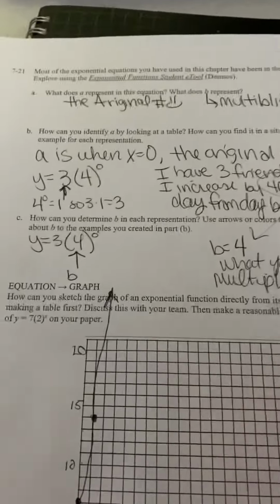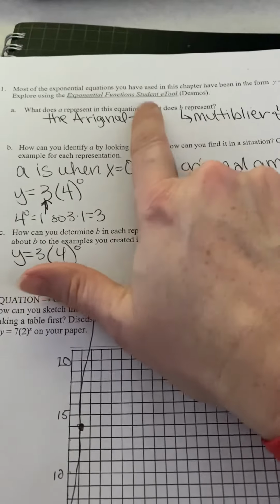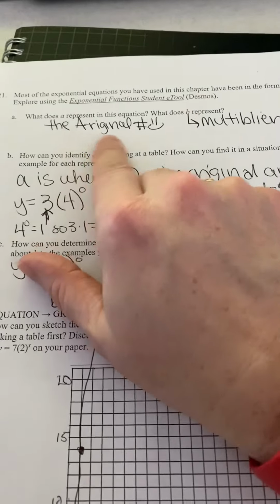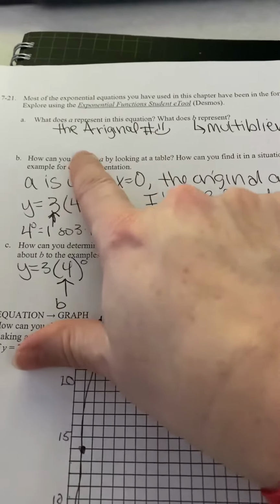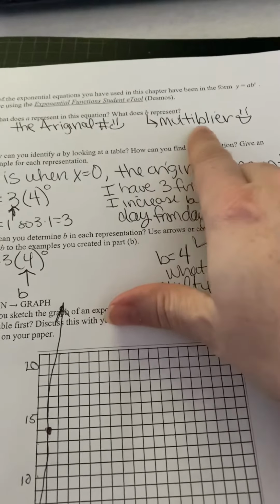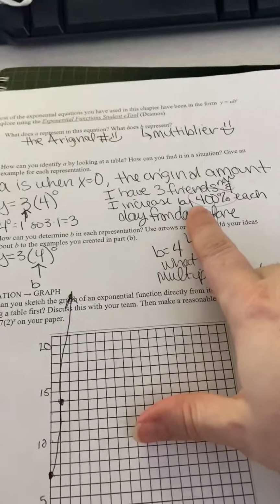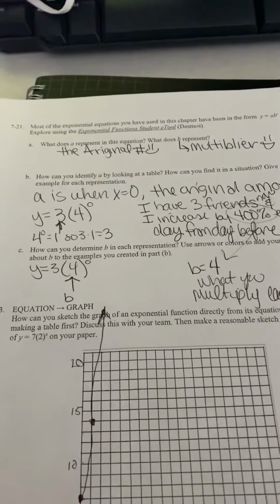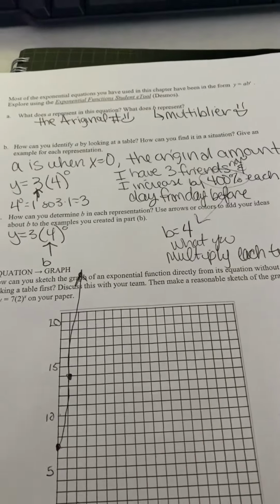7.1.2 video 2